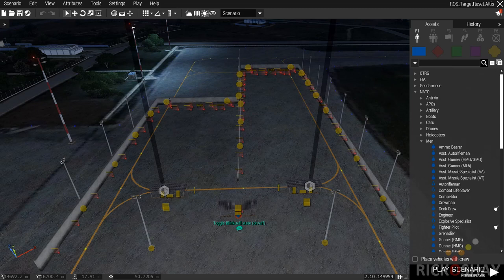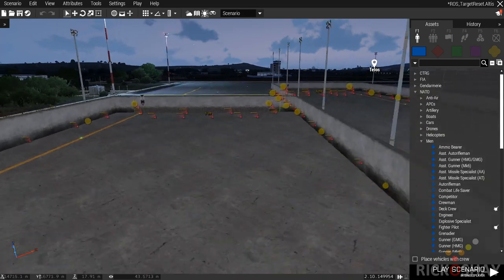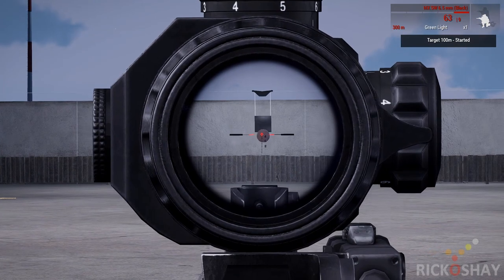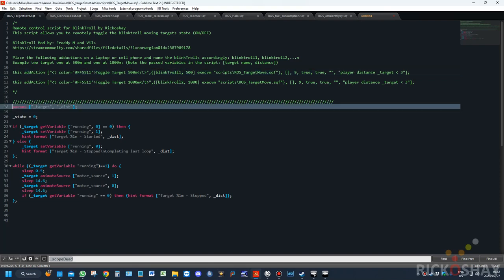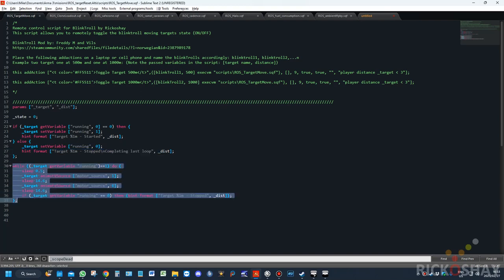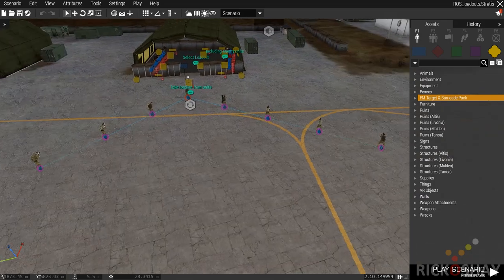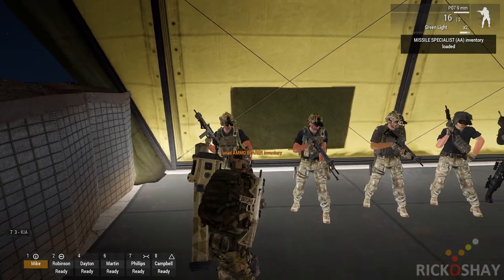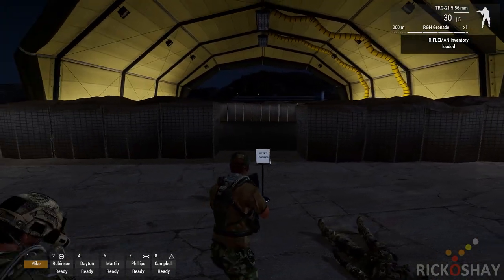ROS remote control Blinktroll & ROS Clone Loadout update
Over 32,000 hours - in Arma 3 and still going strong. I've been gaming and creating content for games since 1987. I'm a computer engineer with a creative background. I still play lots of fps games - but as you can see I'm an Arma -holic - so to speak. (no reference to the ex-community site by the same name). I write custom SQF scripts for friends and the Steam Workshop Arma community.  So if you need help with a project you're working on - just shout.

This video makes use of the following mod:
FM Target & Barricade Pack Mod by: Freddy M and Vils.